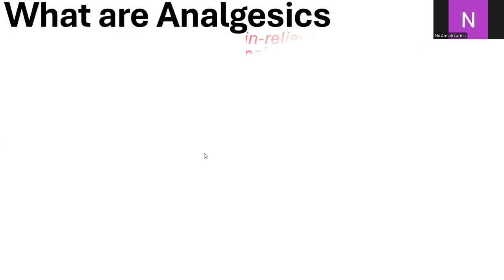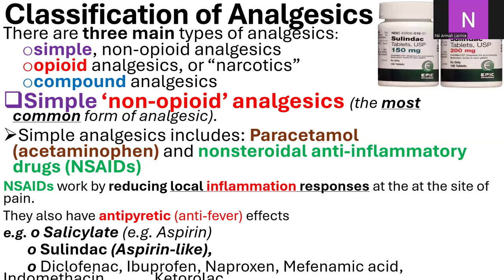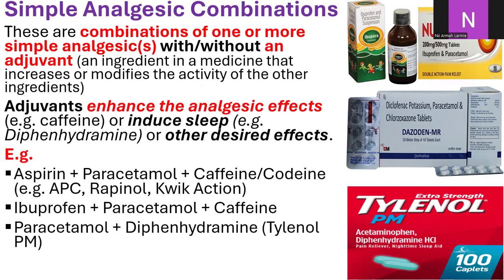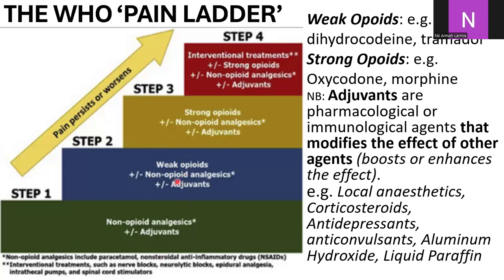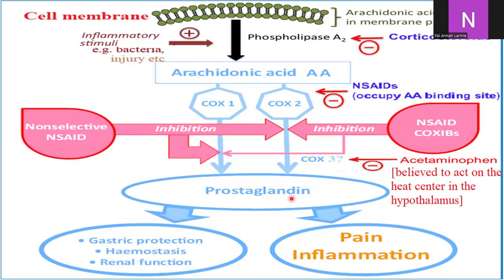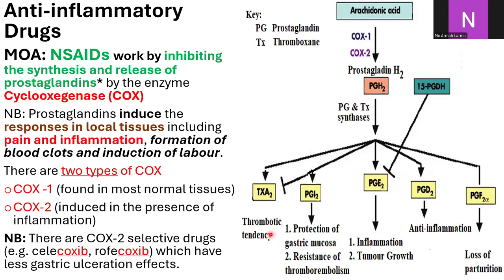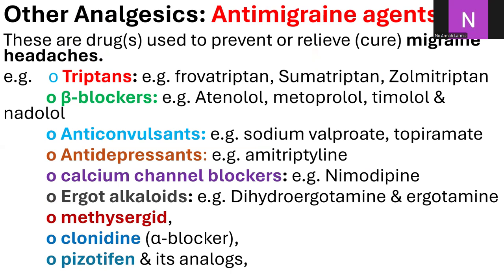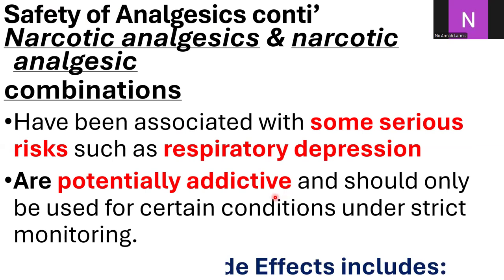1 Analgesics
Analgesics are pain diminishers / relievers.
The two main types are simple analgesics and opioid analgesic
This video looks at analgesics, their properties, mechanisms of action and safety. Enjoy